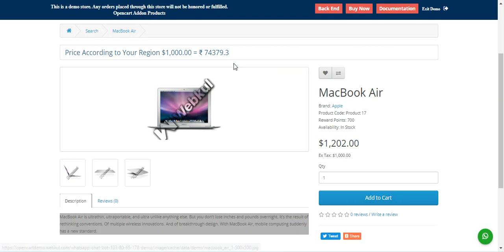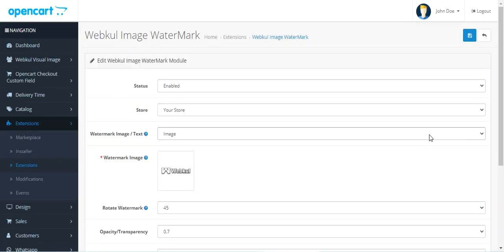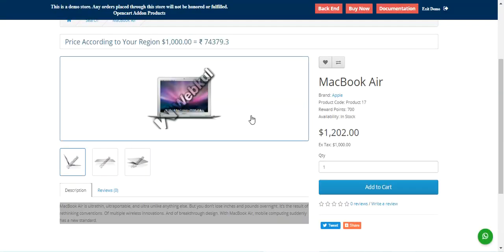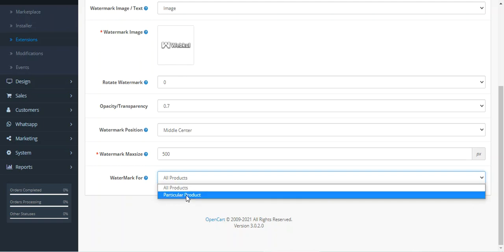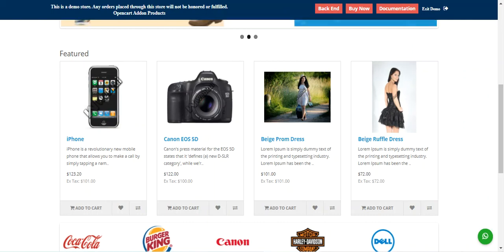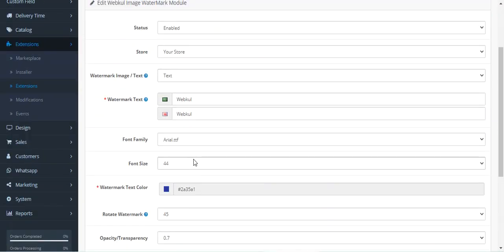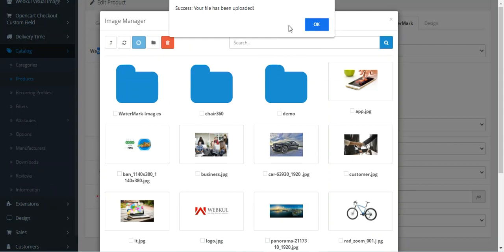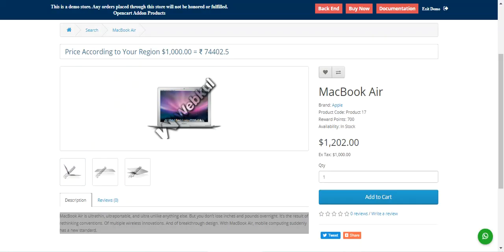OpenCart Image Watermark Plugin - Overview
It allows you to add image watermarking using texts and images. You can select the type of watermark i.e Image/Text. Apart from that, the admin can adjust the color, font, rotation, transparency, and size of the watermark.

The admin has the option to choose the watermark for all products/particular products as required. Thus this plugin allows you to secure your product images from piracy and hence you can also add text to keep the copyright safe for the images.

Apart from that, the store admin can choose the watermark position on the image and can add different watermarks for different products as well.

2. Raise a Ticket via our HelpDesk system